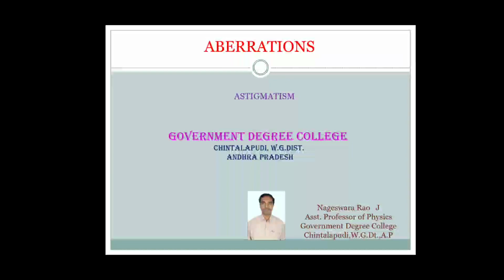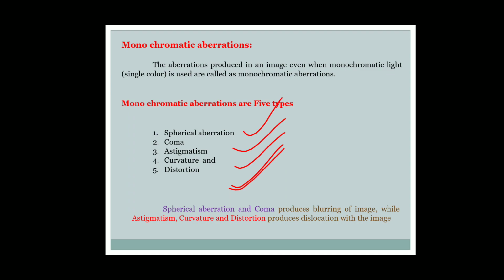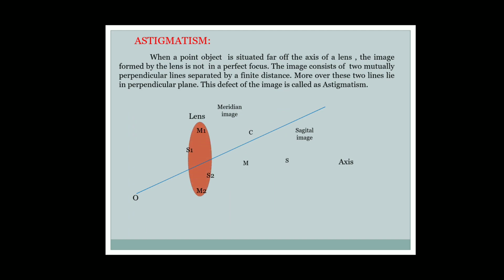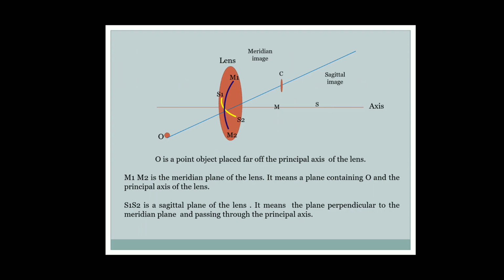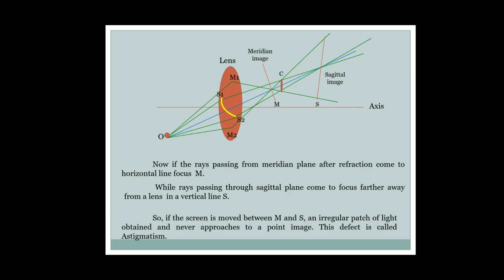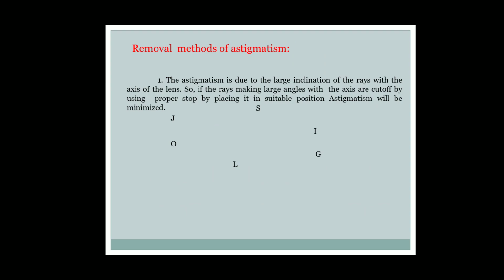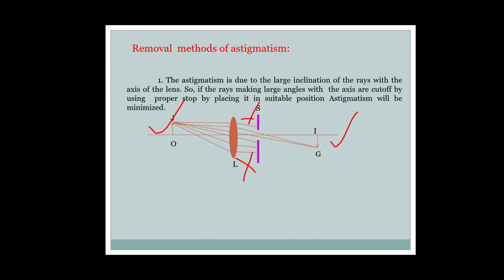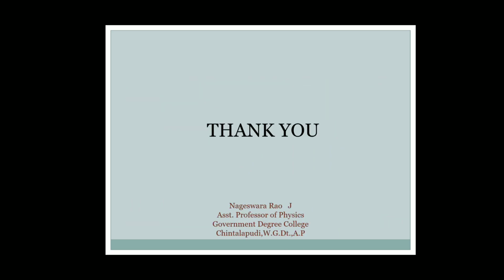Nageswara Rao Asst Professor_ Astigmatism